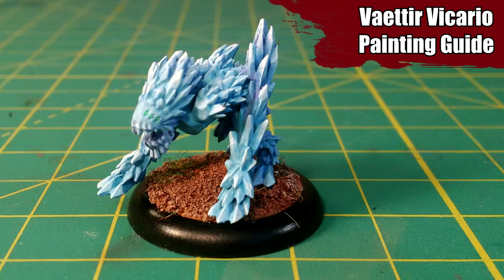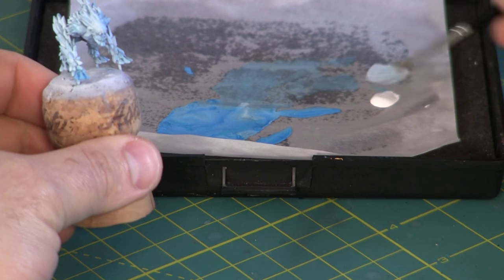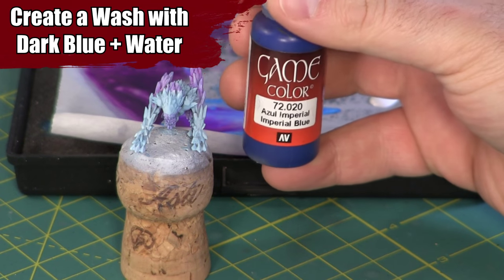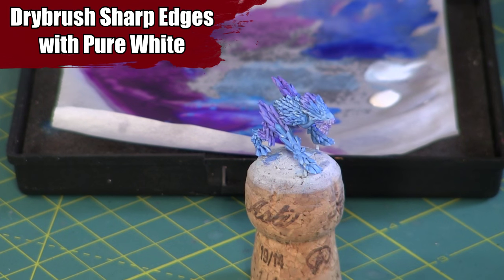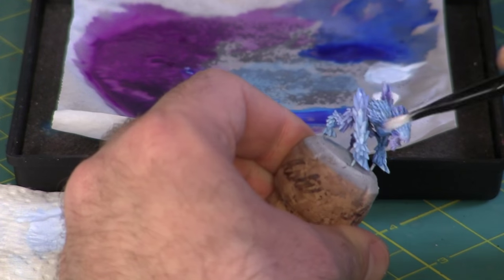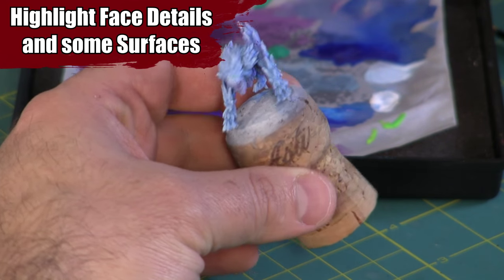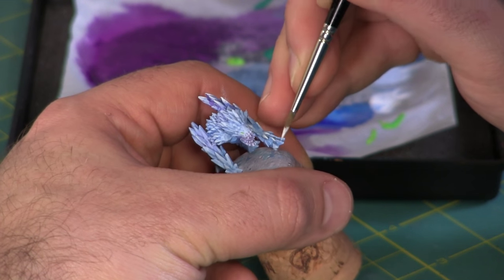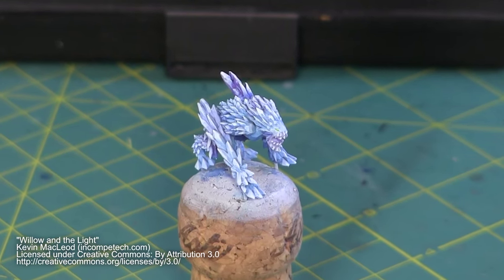The Epic Hobby - Vaettir Vicario Painting Guide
Mike paints the Vicario for his Relics Vaettir force! Even if you don't play or collect Relics, this tutorial can be applied to all sorts of ice elementals, ice demons, ice creatures - you get the idea!

These Painting Tutorials are made possible thanks to the support of my fans and patrons.

Colours used:
Airbrush Primers: Vallejo Surface Primers Grey + White
Body: Vallejo Game Colour Electric Blue, Hexed Lichen, Dead White,
Imperial Blue
Eyes: Vallejo Game Colour Foul Green, Livery Green

The miniature used in this video was graciously supplied by TOR Gaming.  Check them out!